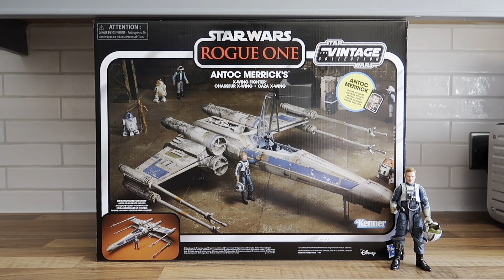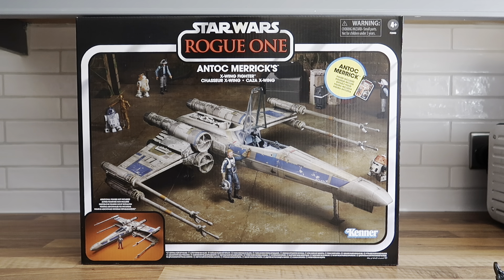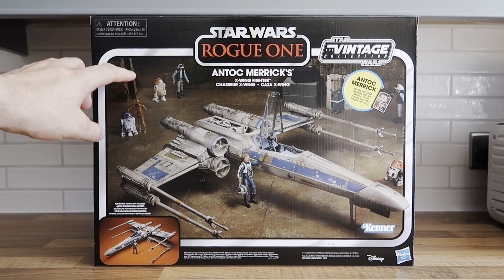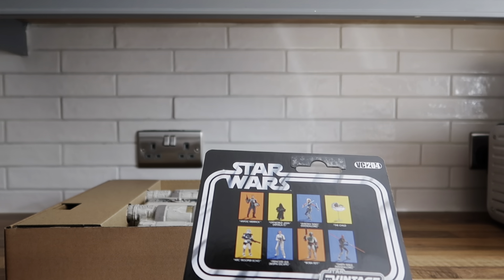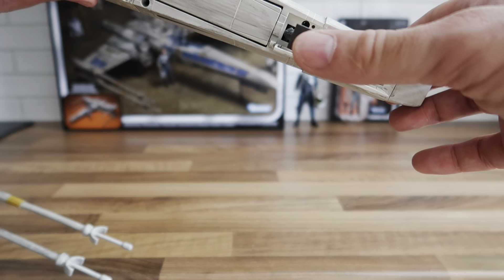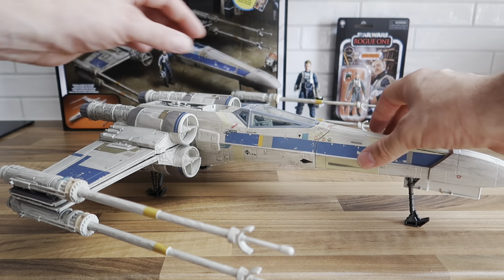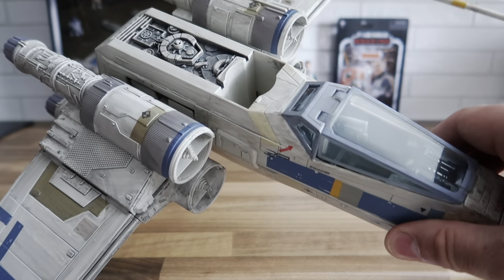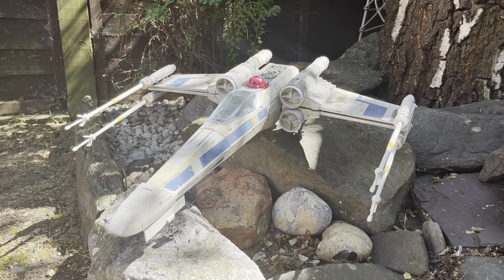STAR WARS The Vintage Collection Antoc Merrick's X-Wing Fighter | UNBOXING AND REVIEW | Blue Leader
After visiting the National Film And Sci-Fi Museum in Milton Keynes last week, and seeing their massive collection of Star Wars toys, including the POTF2 Luke Skywalker FX X-Wing which I picked up back in 1999, I knew it was time to open my Rogue One Antoc Merrick X-Wing.🤔

Just £55.99 from Zavvi.😉

Let your eyes be your guide.